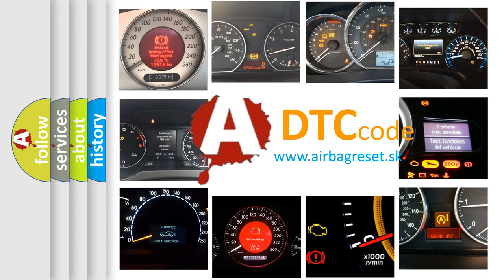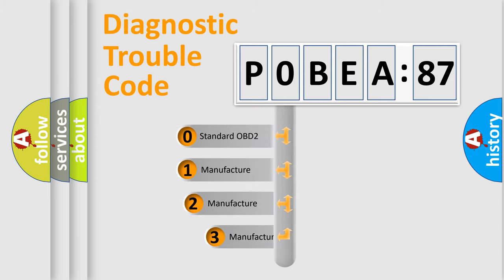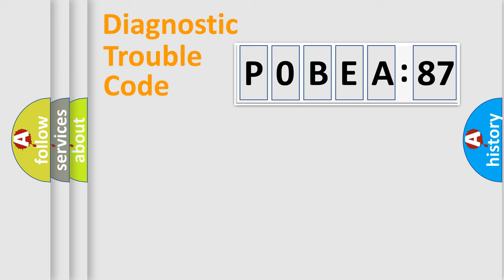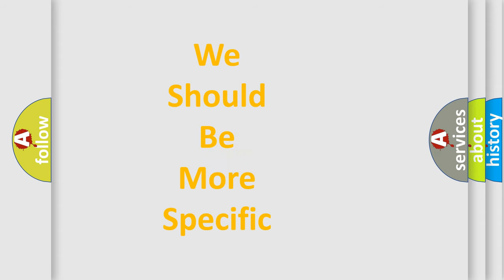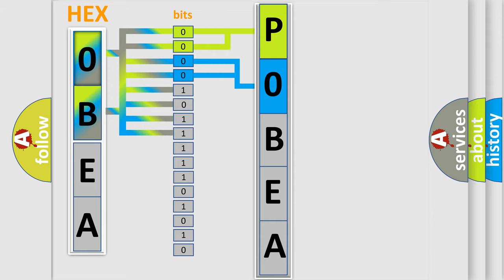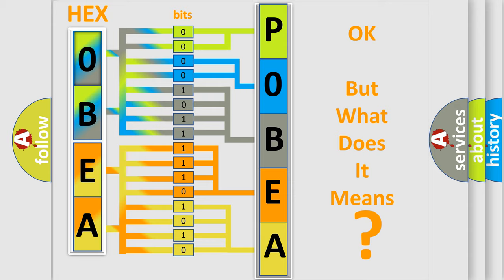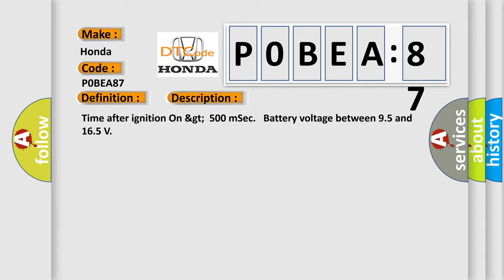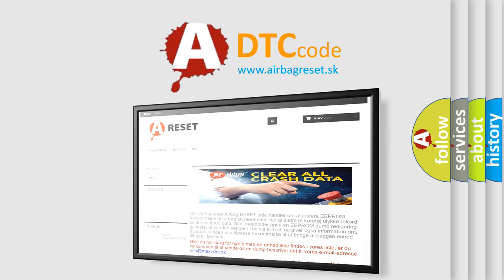DTC Honda P0BEA-87 Short Explanation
Contents:
0:21 Basic DTC analysis according to OBD2 protocol standard.
1:48 Insight into programming
2:58 A diagnostically understandable description of the Diagnostic Trouble Code
3:05 Basic error definition

Make:
Honda
Code:
P0BEA 87
Definition:
Lost Communication With Body Control Module
Description:
Failure Type:
Missing Message